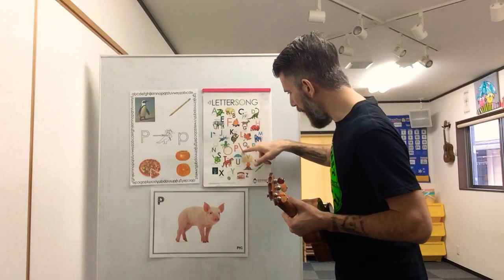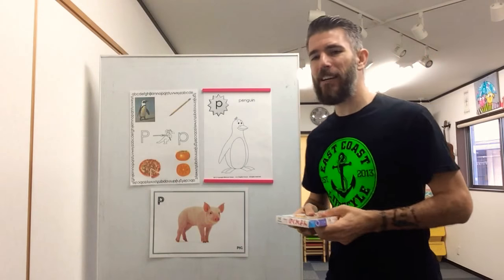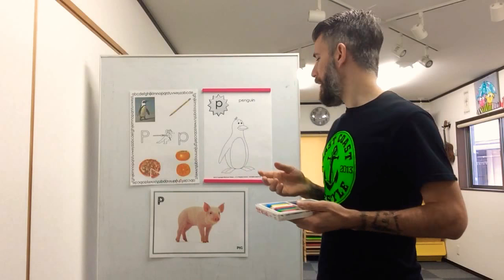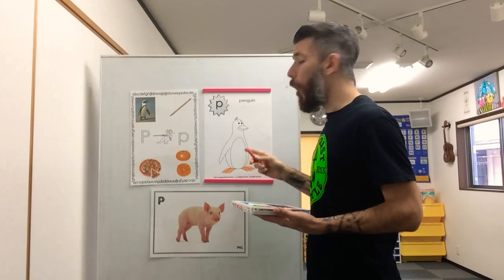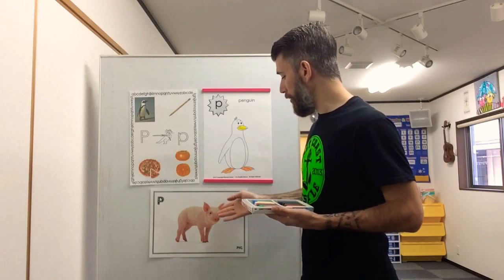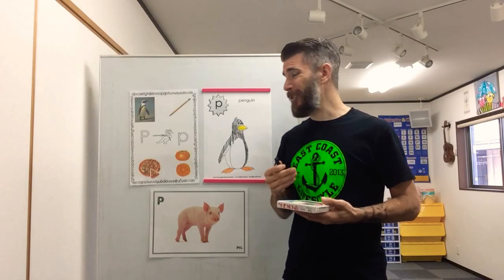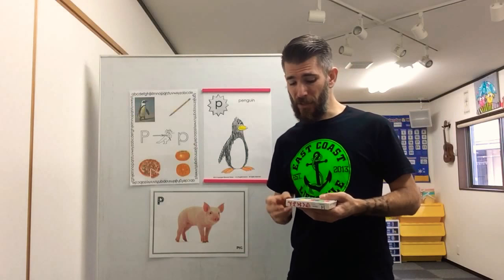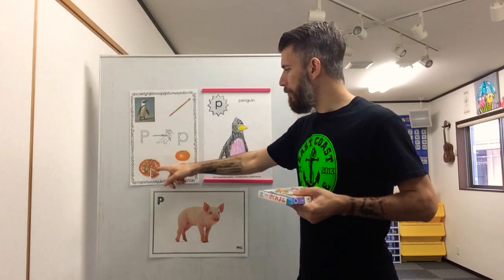OYA BAKA ENGLISH SCHOOL PRE-1 Coloring "P"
Kids coloring and alphabet education